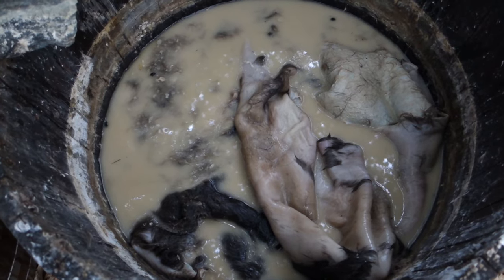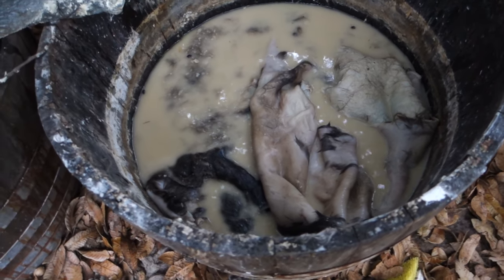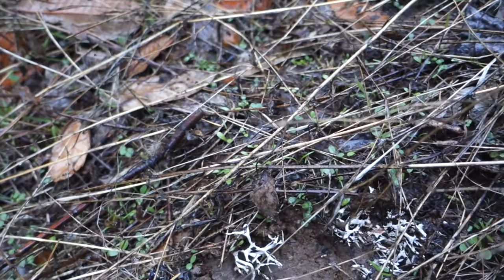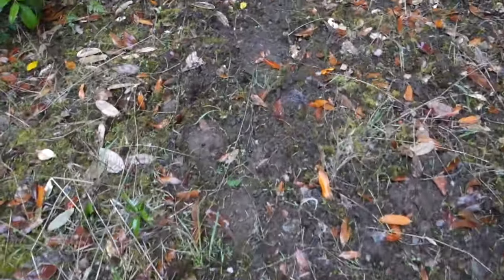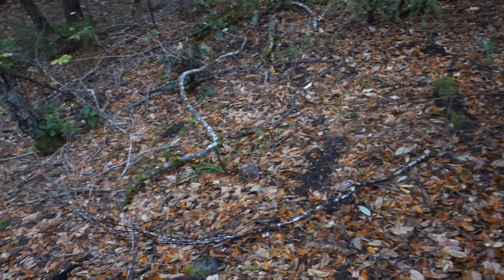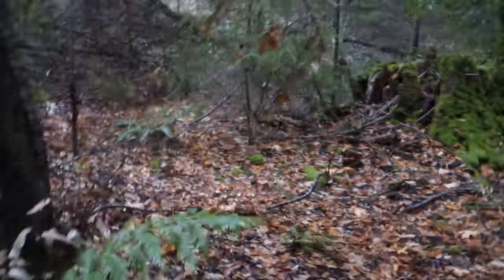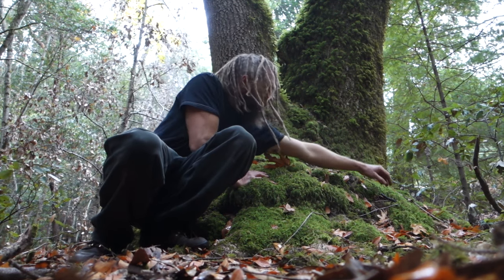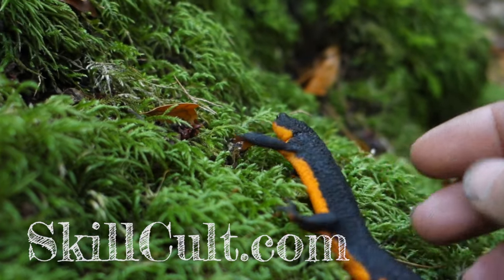Bears in the Hides and a neat newt, boring content, do not watch unless terminally bored!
Just some substandard content of me running about in the woods blabbering and looking for my deer hide that bears stole.  The newt is neat though.  This is just extra fluff content.  You probably shouldn't watch it.  Go outside and do something cool instead.